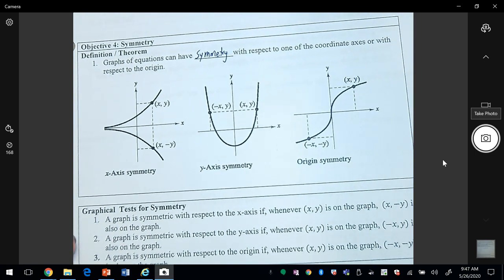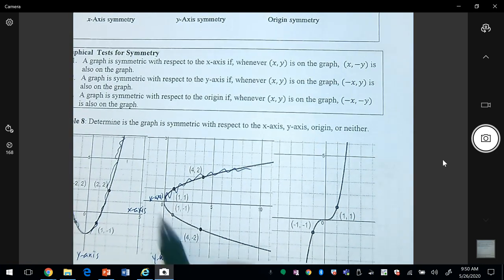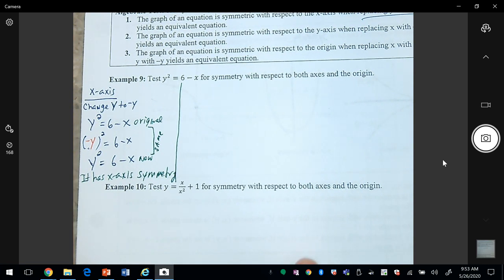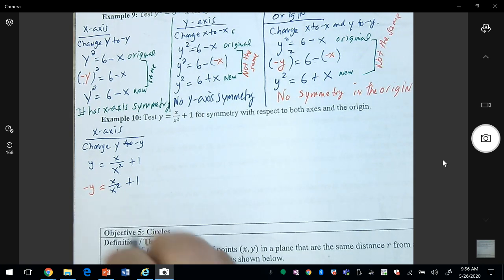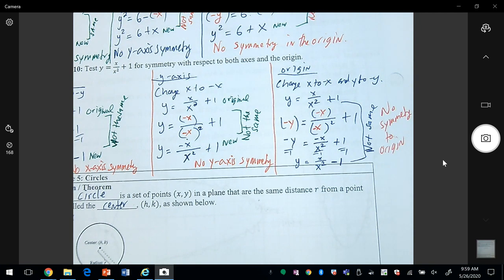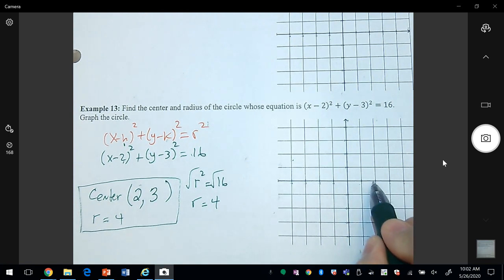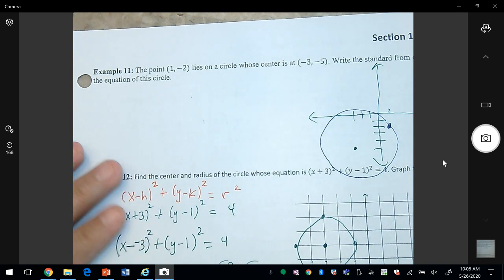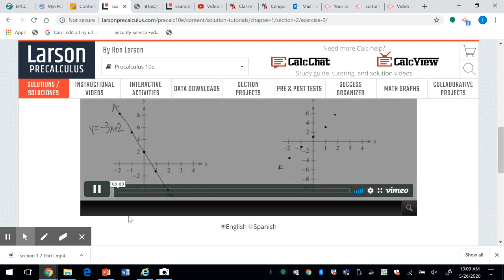Section 1.2-Graphs of Functions-Part B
This video shows how to find symmetry on the x-axis, y-axis, and origin graphically and algebraically.